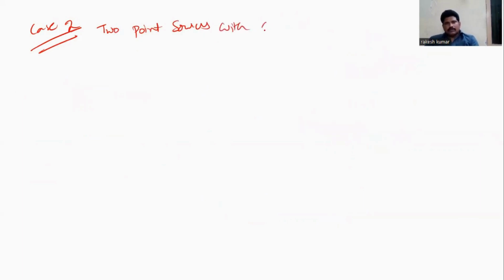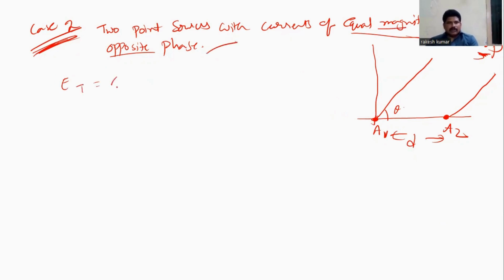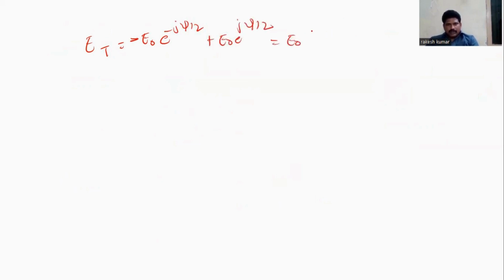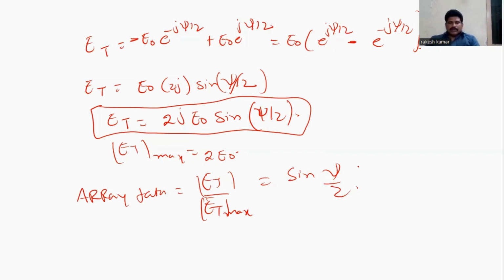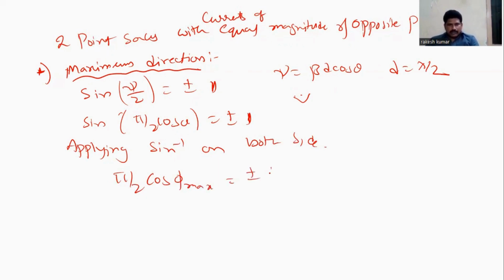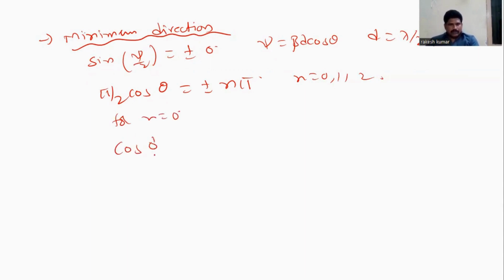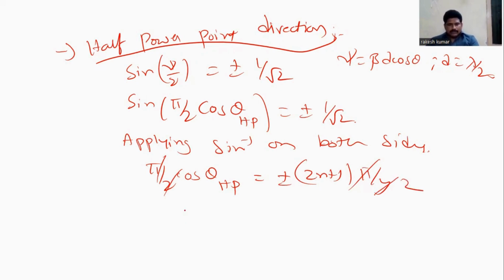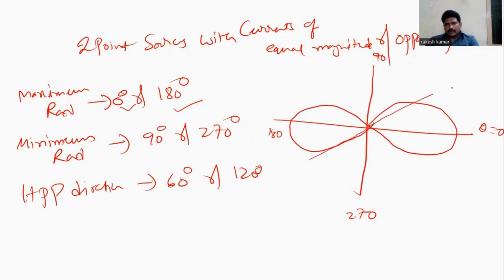Two Point Sources with current of equal magnitude but with opposite phase